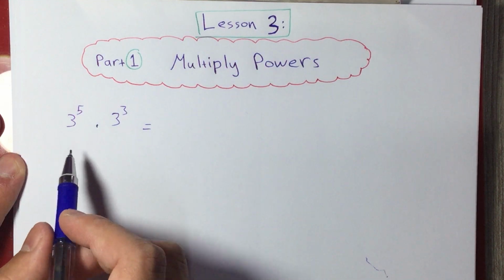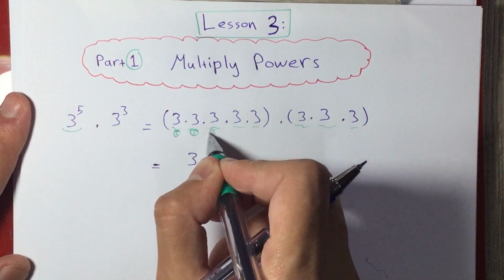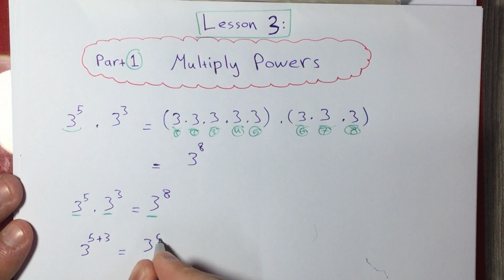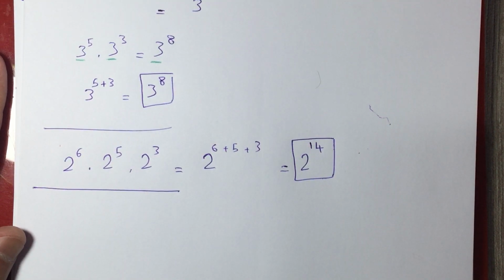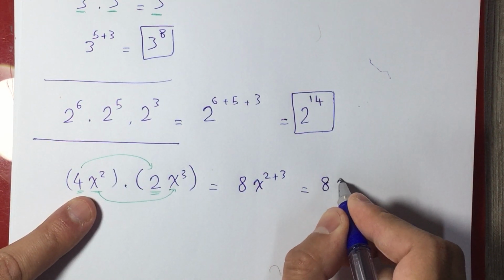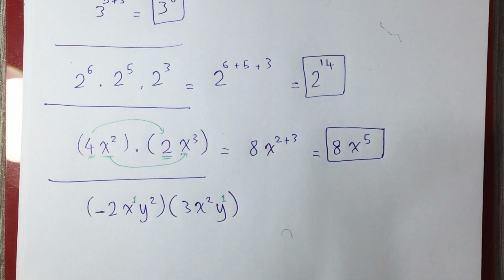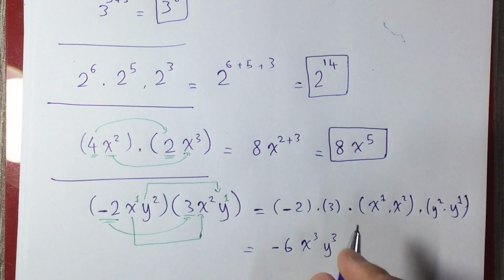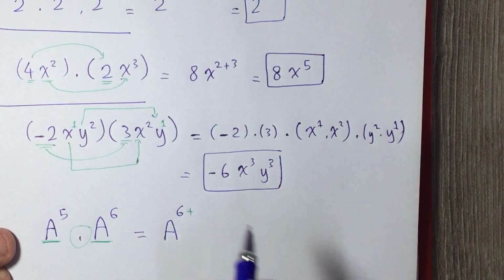Lesson 3: Multiply and Divide Monomials - Part 1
In this video, you will learn how to multiply monomials.

This is from lesson 3: Multiply and Divide Monomials, Page 23.